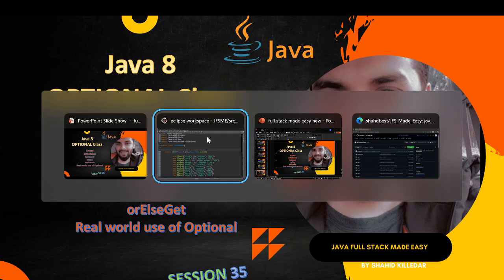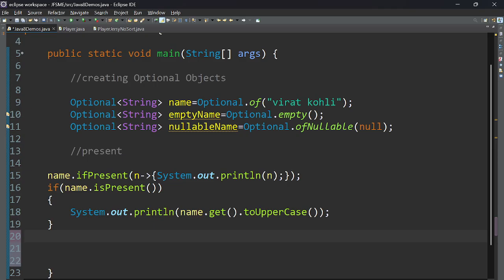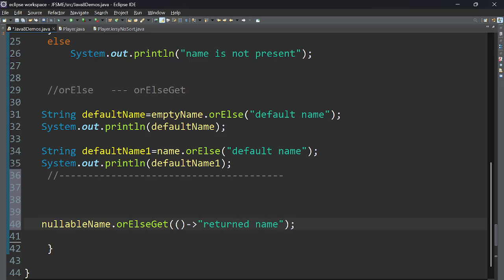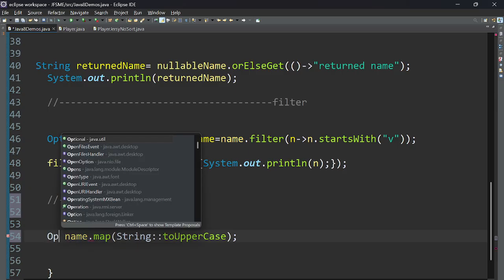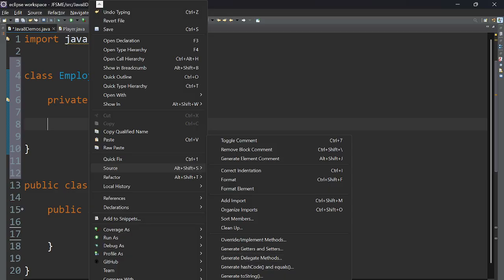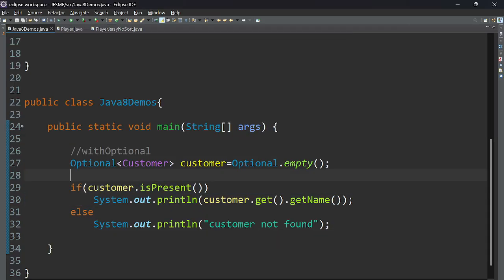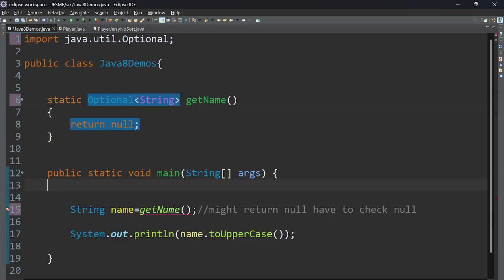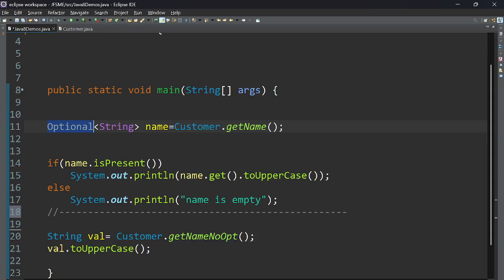java full stack made easy session 35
🎥 Session 35: Optional Class in Java | Avoid NullPointerException | Java Full Stack Made Easy

In this session, we explore the Optional class in Java — a powerful feature to handle null values more gracefully and avoid NullPointerException.
You’ll learn:
✅ What is Optional and why it was introduced in Java 8
✅ How to create and use Optional objects
✅ Methods like of(), ofNullable(), empty()
✅ Using isPresent(), ifPresent(), orElse(), orElseGet(), orElseThrow()
✅ Real-time examples of handling null values in a clean and safe way

Whether you’re preparing for interviews or working on production-grade applications, mastering Optional will improve the readability and reliability of your Java code.